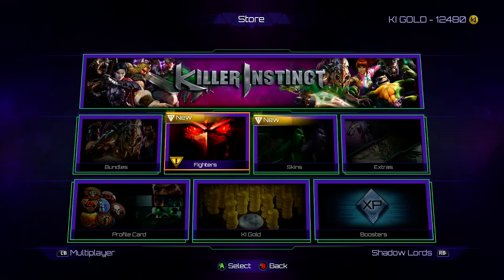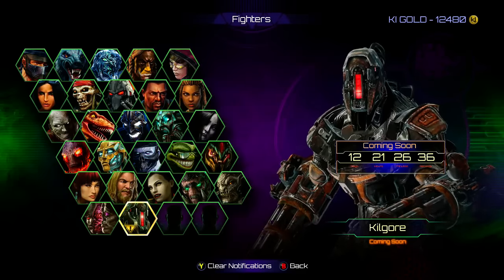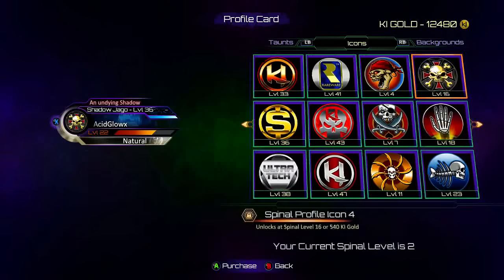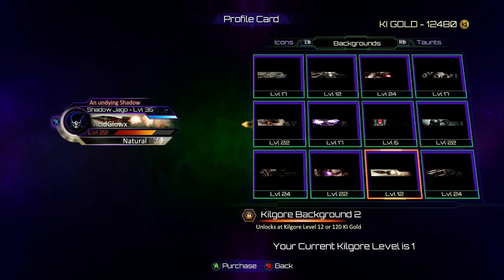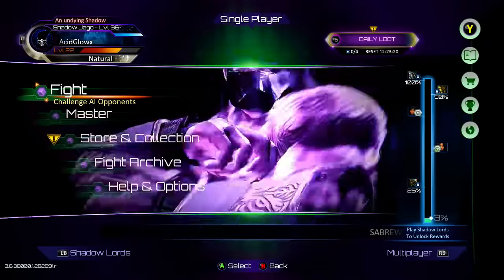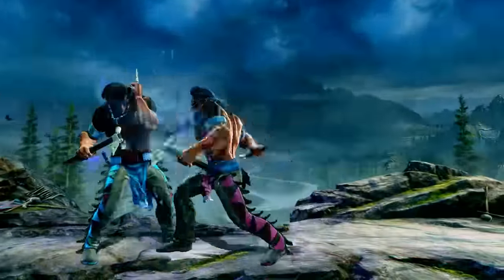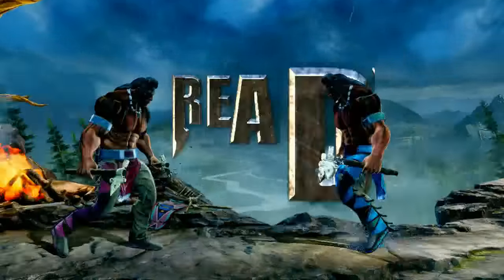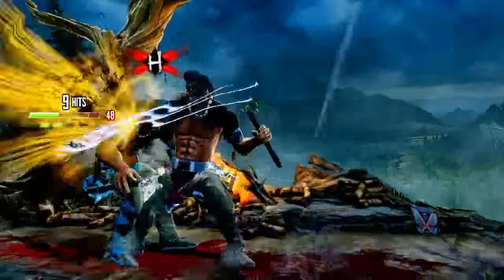KILGORE: New Character in Killer Instinct - Thunder Gets an Alternate Costume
New characters are coming to KillerInstinct. Here's a preview of Kilgore and an alternate costume to Thunder. This update was released on December 21, 2016

Toronto, Scarborough, Missisauga, North York, Bramption